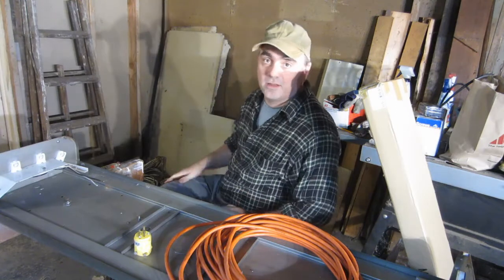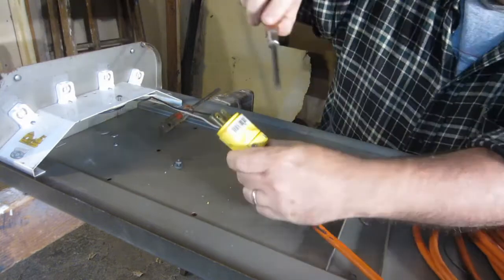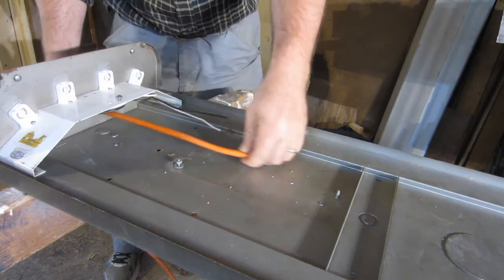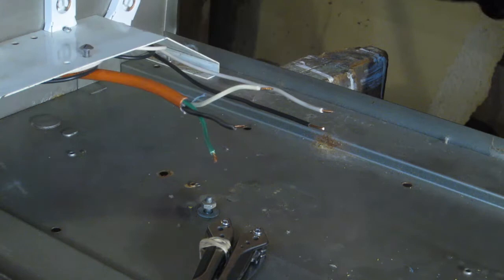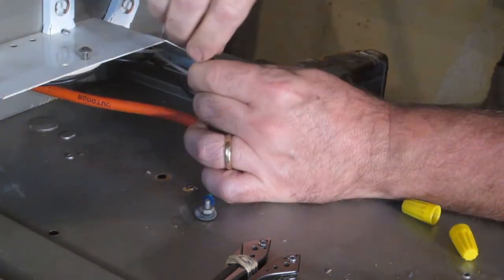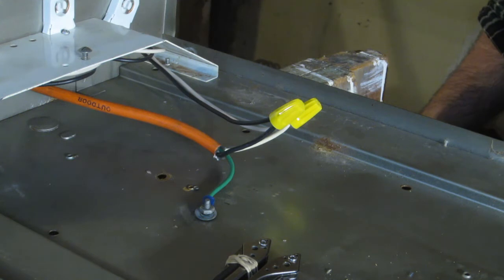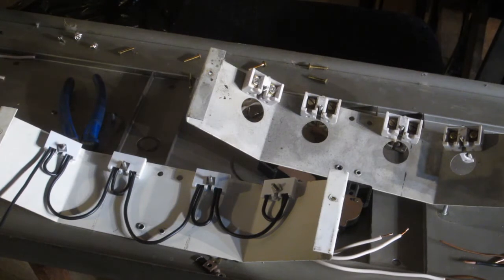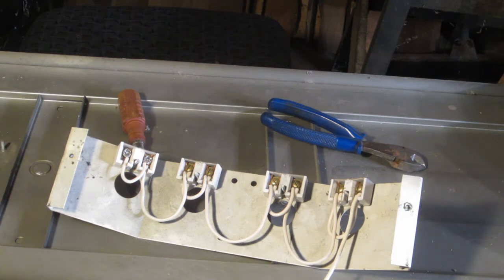Converting a vintage fluorescent light fixture to LED Part 2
Second part of converting the fluorescent tube light to LED.